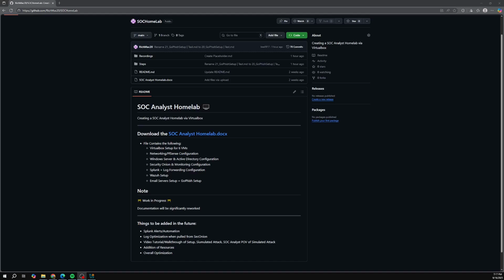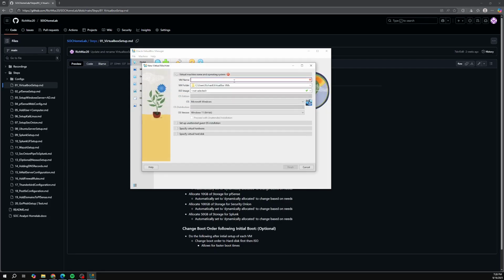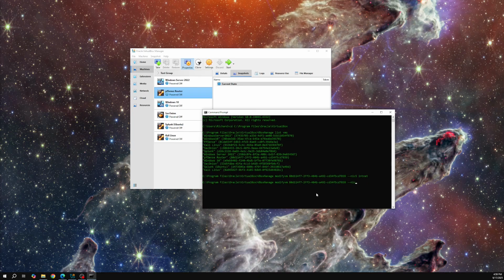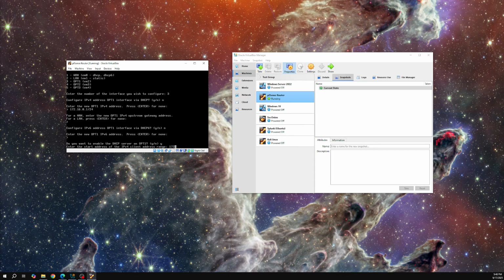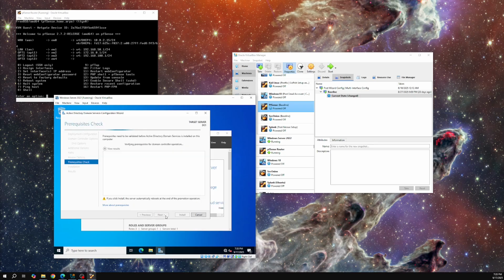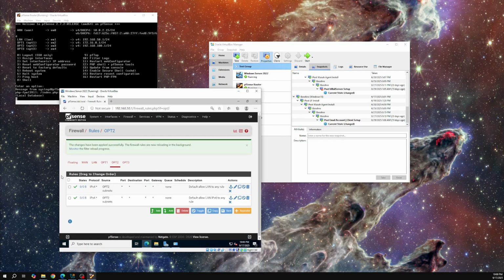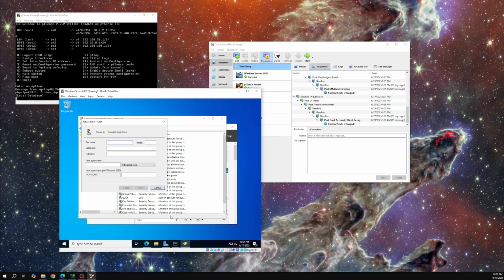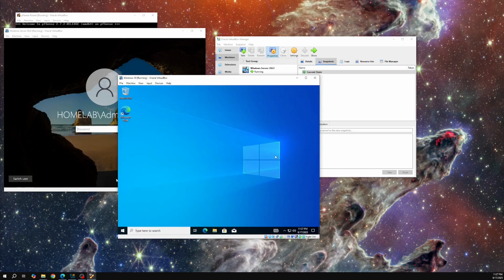SOC Homelab: Parts 1 - 5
Steps 1 -5 following the 'SOCHomeLab' tutorial from my Github.